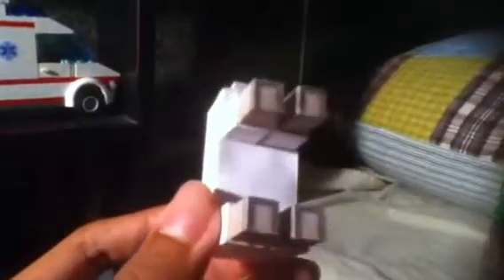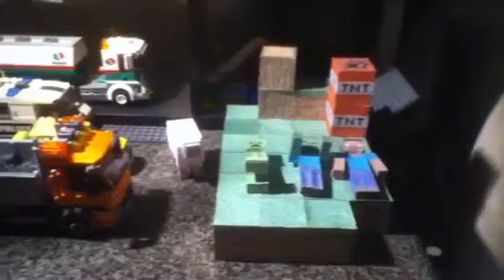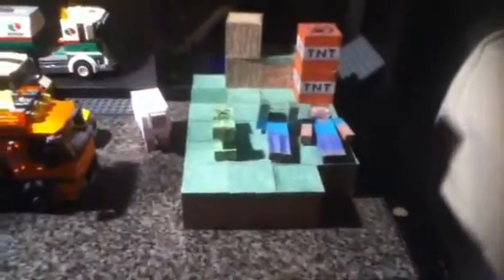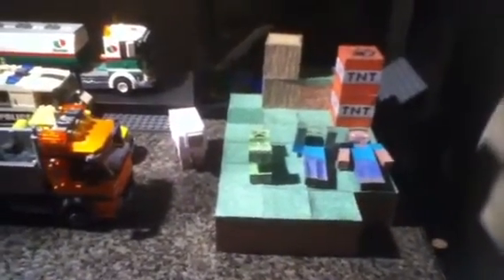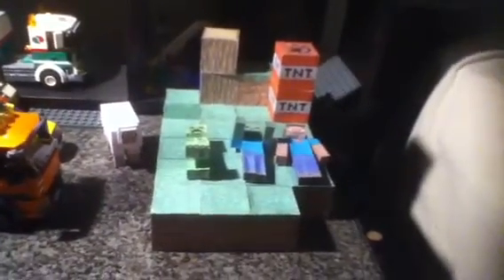Minecraft papercraft Episode #3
Getting started with the tree.
Music, Call Me Maybe by Carly Rae.